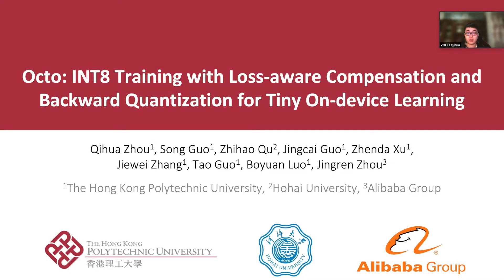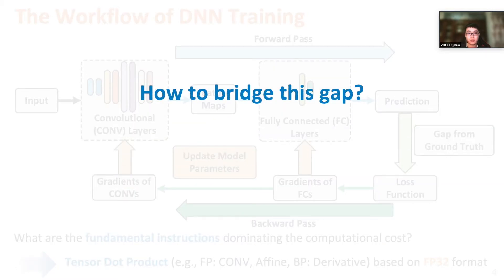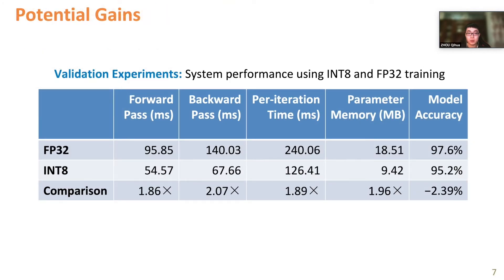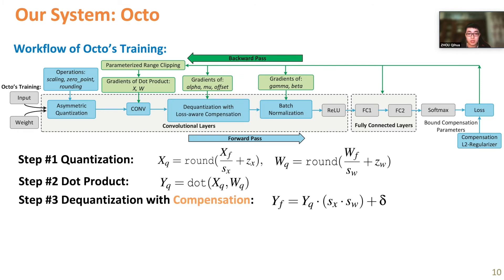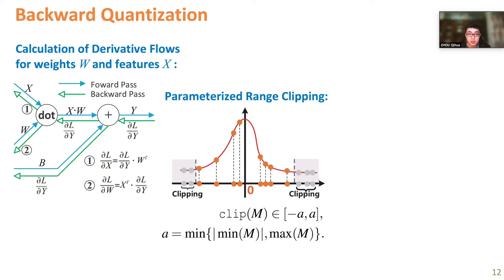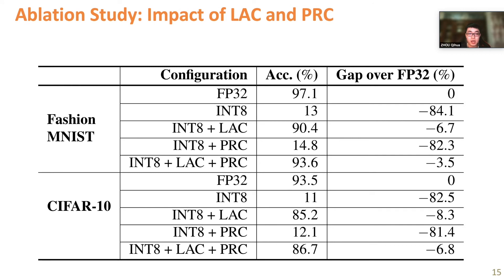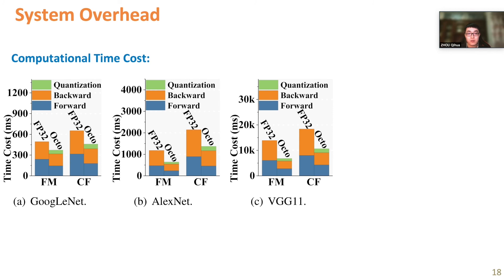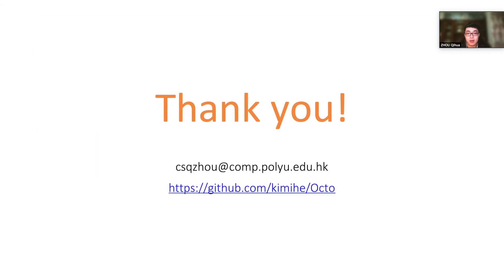USENIX ATC '21 - Octo: INT8 Training with Loss-aware Compensation and Backward Quantization for Tiny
USENIX ATC '21 - Octo: INT8 Training with Loss-aware Compensation and Backward Quantization for Tiny On-device Learning

Qihua Zhou and Song Guo, Hong Kong Polytechnic University; Zhihao Qu, Hohai University; Jingcai Guo, Zhenda Xu, Jiewei Zhang, Tao Guo, and Boyuan Luo, Hong Kong Polytechnic University; Jingren Zhou, Alibaba Group

On-device learning is an emerging technique to pave the last mile of enabling edge intelligence, which eliminates the limitations of conventional in-cloud computing where dozens of computational capacities and memories are needed. A high-performance on-device learning system requires breaking the constraints of limited resources and alleviating computational overhead. In this paper, we show that employing the 8-bit fixed-point (INT8) quantization in both forward and backward passes over a deep model is a promising way to enable tiny on-device learning in practice. The key to an efficient quantization-aware training method is to exploit the hardware-level enabled acceleration while preserving the training quality in each layer. However, off-the-shelf quantization methods cannot handle the on-device learning paradigm of fixed-point processing. To overcome these challenges, we propose a novel INT8 training method, which optimizes the computation of forward and backward passes via the delicately designed Loss-aware Compensation (LAC) and Parameterized Range Clipping (PRC), respectively. Specifically, we build a new network component, the compensation layer, to automatically counteract the quantization error of tensor arithmetic. We implement our method in Octo, a lightweight cross-platform system for tiny on-device learning. Evaluation on commercial AI chips shows that Octo holds higher training efficiency over state-of-the-art quantization training methods, while achieving adequate processing speedup and memory reduction over the full-precision training.